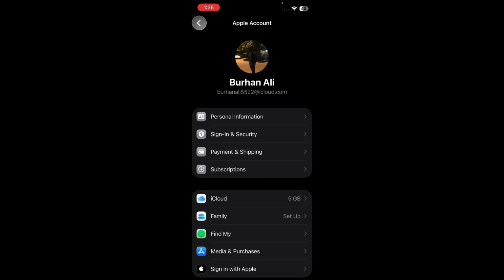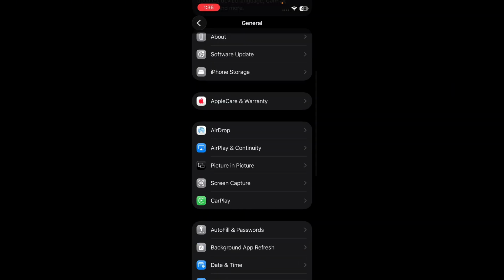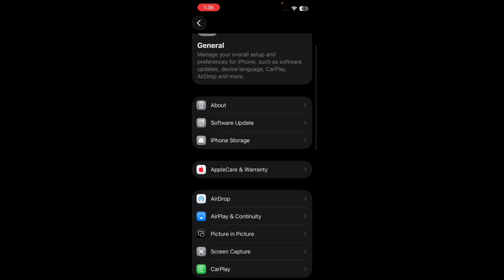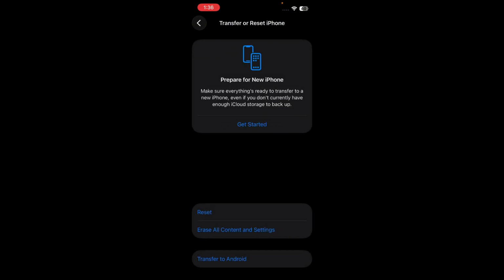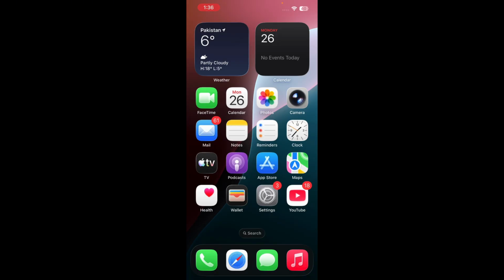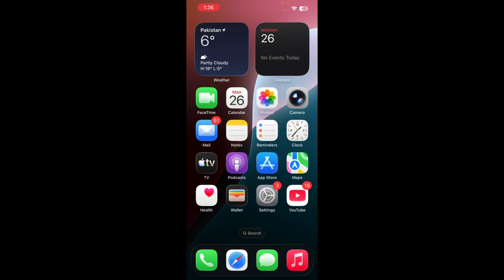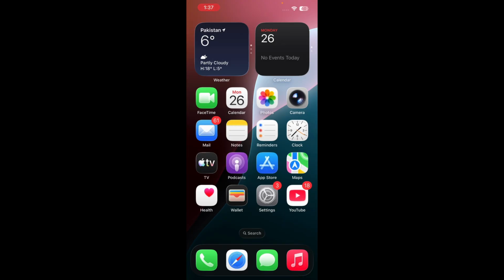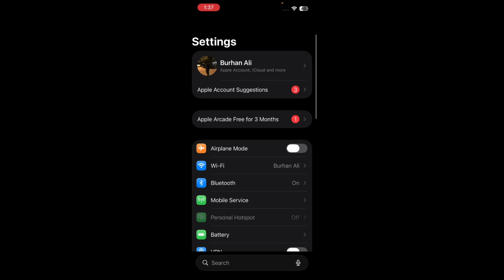Fix Apple ID Password Incorrect Error on iPhone (2026)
If your iPhone shows “Apple ID Password Incorrect” even though you entered the correct password, this issue can happen due to cached login data, recent password changes, iCloud sync problems, two-factor authentication issues, or temporary Apple server errors.

In this video from UnlockiOS Tech, I’ll show you step-by-step how to fix the Apple ID password incorrect error safely. You’ll learn how to reset your Apple ID password, refresh account login, verify two-factor authentication, fix network issues, and restore access without losing data.

This guide works on iPhone 16, 15, 14, 13, 12, 11, X, SE, running iOS 26.

If your Apple ID keeps saying password incorrect, follow this guide to fix it fast.

apple id password incorrect, apple id wrong password error, fix apple id login ios 26, apple id sign in problem iphone, unlockios tech, apple id authentication error